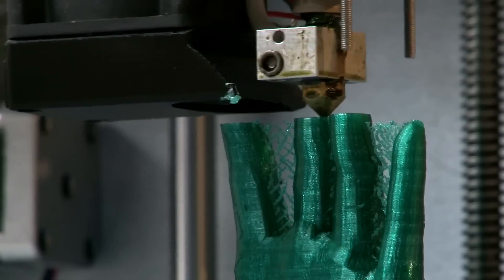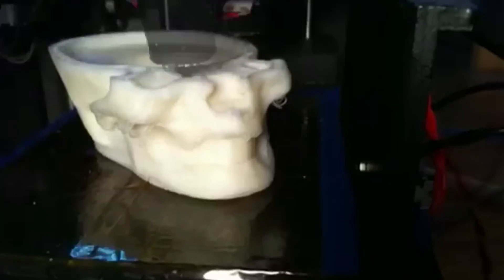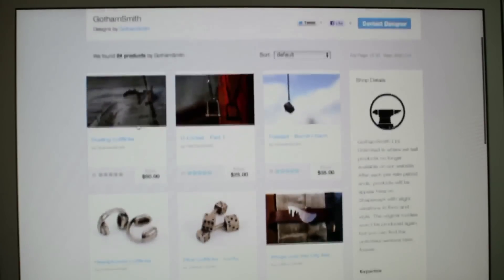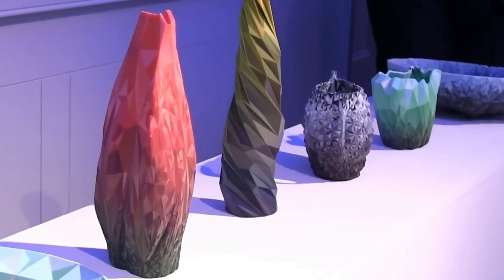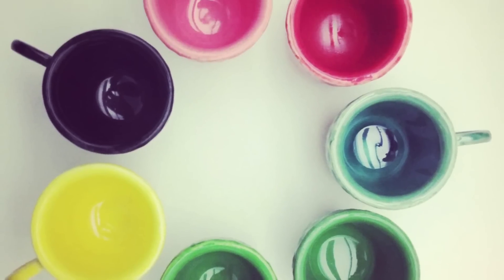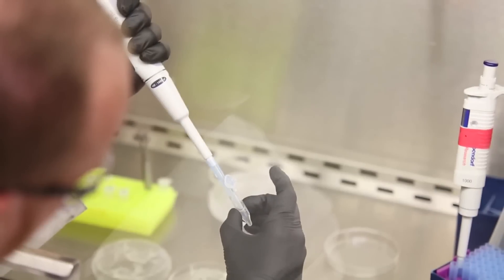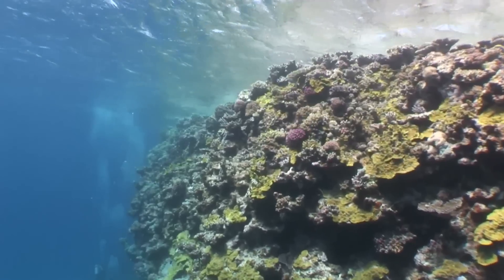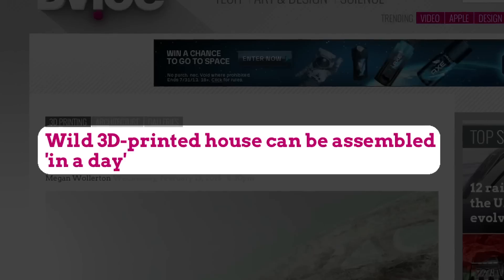3D Printing - How it is Changing the World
- Additive manufacturing or 3D printing is a process of making a three-dimensional solid object of virtually any shape from a digital model. 3D printing is achieved using an additive process, where successive layers of material are laid down in different shapes. 3D printing is considered distinct from traditional machining techniques, which mostly rely on the removal of material by methods such as cutting or drilling (subtractive processes).

A materials printer usually performs 3D printing processes using digital technology. Since the start of the twenty-first century there has been a large growth in the sales of these machines, and their price has dropped substantially.

The technology is used for both prototyping and distributed manufacturing in jewelry, footwear, industrial design, architecture, engineering and construction (AEC), automotive, aerospace, dental and medical industries, education, geographic information systems, civil engineering, and many other fields.